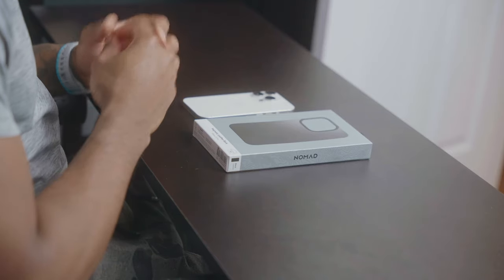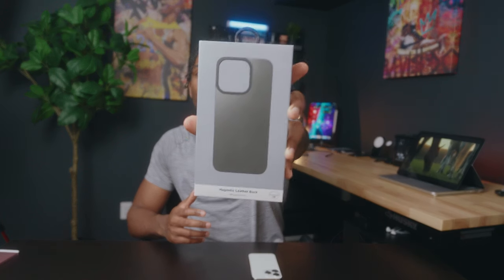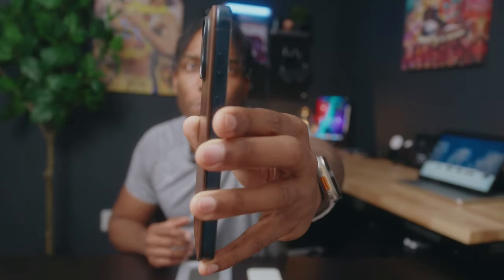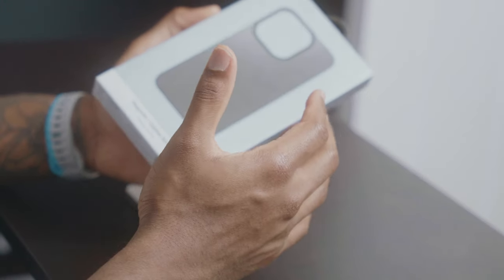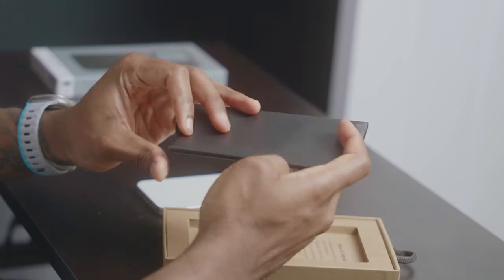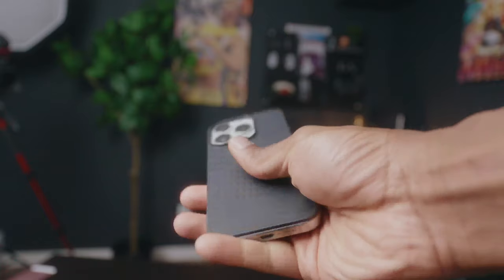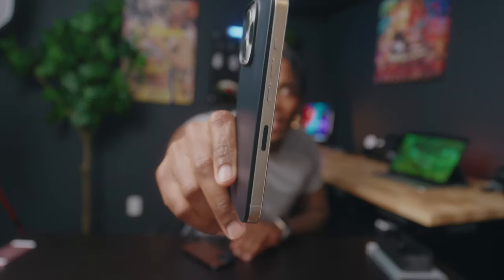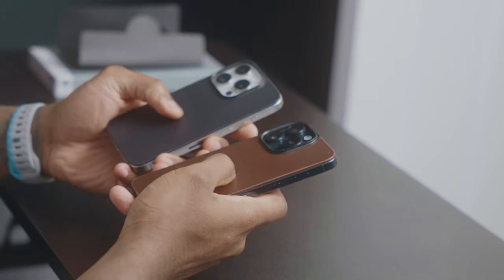The PERFECT iPhone Case - Nomad Magnetic Leather Back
The Nomad Magnetic Leather Back is easily my favourite iPhone case available right now!